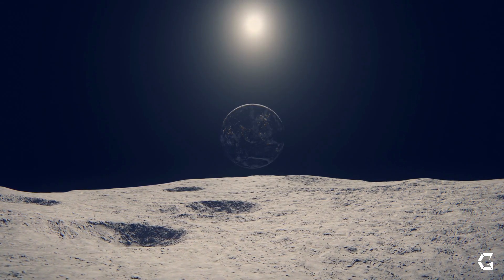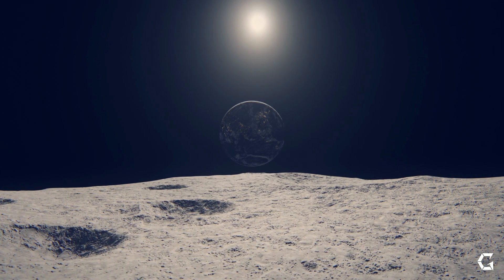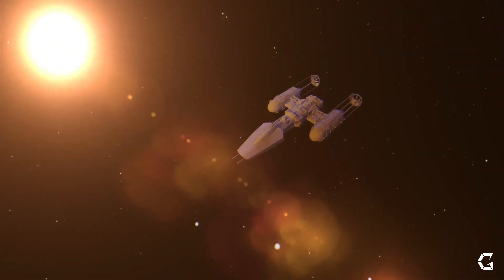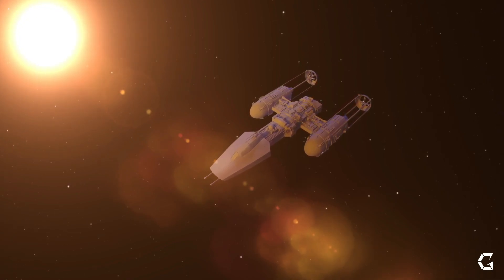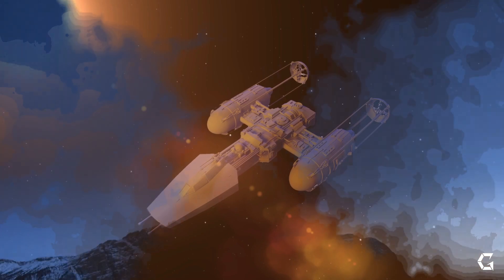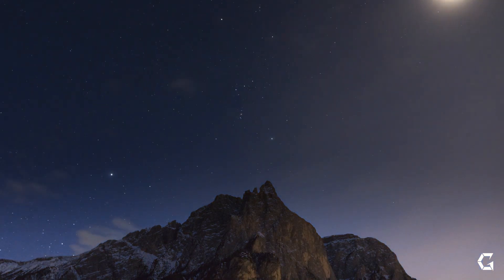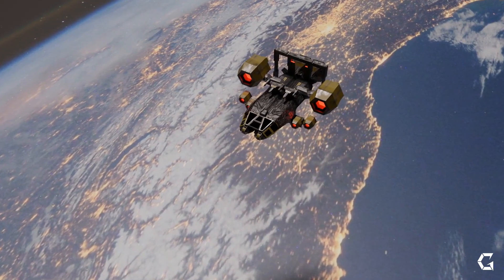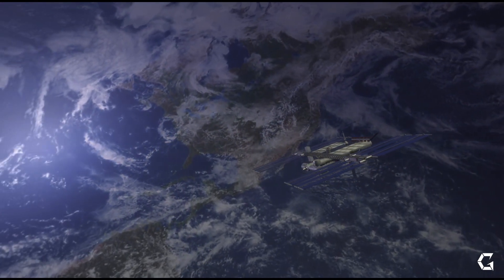Luna 25 | A Failed Journey To The Moon | The GeekFeed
Explore the tragic yet significant journey of the Luna 25 mission with The GeekFeed's in-depth documentary. Witness the ambitious Russian lunar lander's mission to touch down on the enigmatic lunar south pole, a region veiled in mystery. Learn about its history, the cutting-edge science it carried, and the unforeseen challenges it faced. Follow Luna 25's path from launch to its unexpected crash on the Moon's surface, and discover the profound lessons it holds for the future of lunar exploration. 🌕🚀🌌

00:00 Introduction
00:56 History of Luna 25
02:21 Mission Details
04:12 Science Payloads
06:58 Flight and Launch
07:38 The Tragic Crash
09:04 Impact Site
10:08 Conclusion